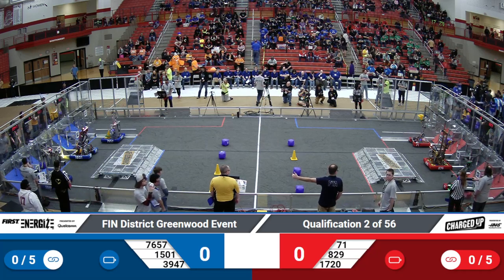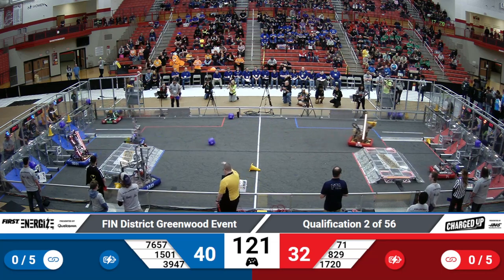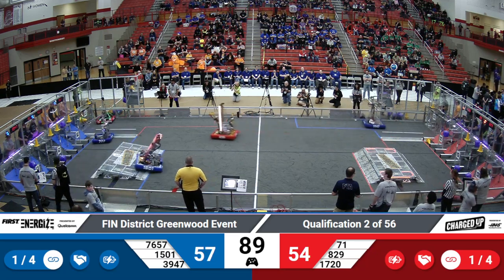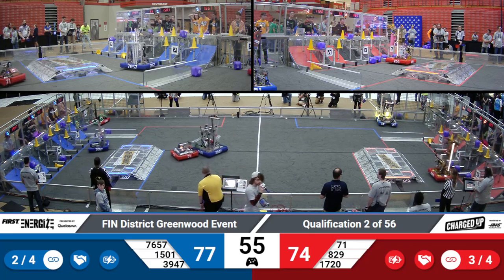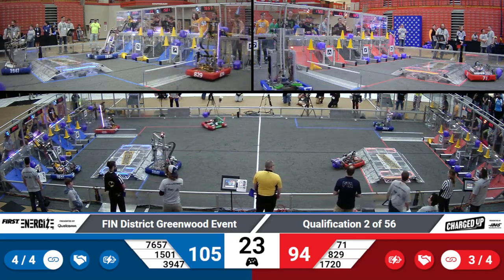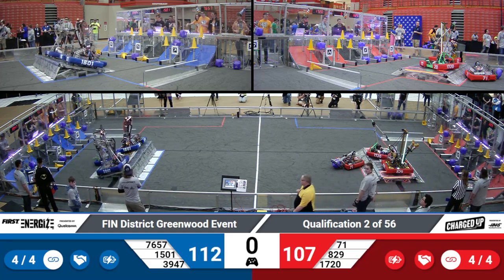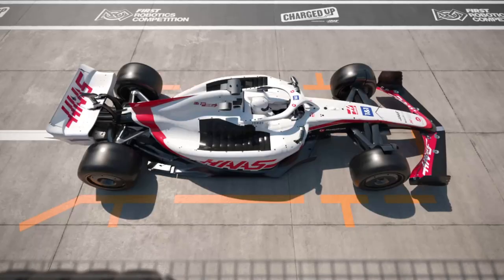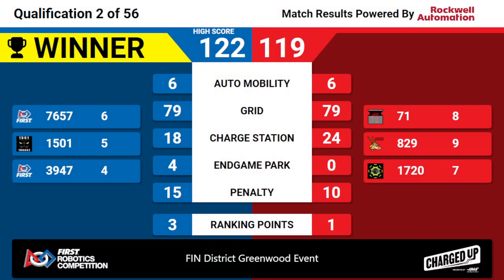2023 FIN Greenwood District Qual 2